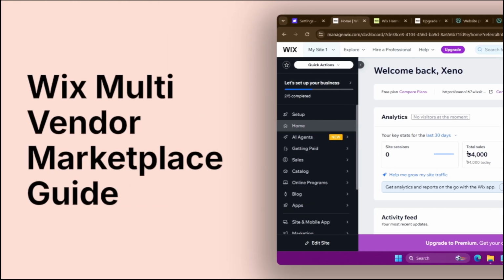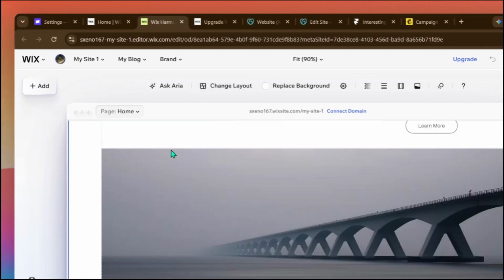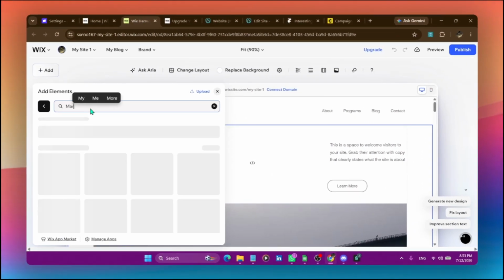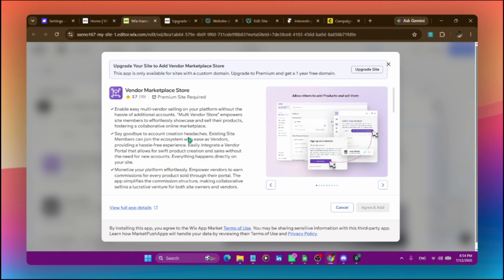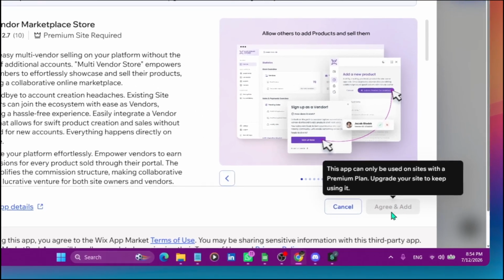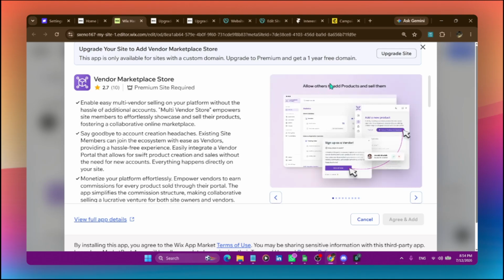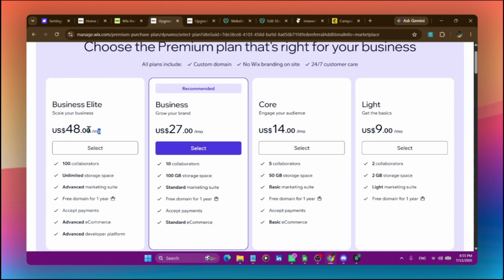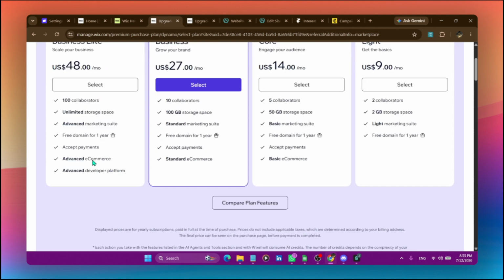How to Create a Multi Vendor Marketplace in Wix - 2026 (Very Easy)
How to Create a Multi Vendor Marketplace in Wix
In this video, you will learn how to create a multi vendor marketplace in Wix easily and quickly. I’ll guide you step-by-step on setting up a multi vendor marketplace, adding multiple sellers, configuring store settings, and managing products on your Wix website. By the end, you’ll be ready to create a professional multi vendor marketplace in Wix and allow multiple vendors to sell products online without any hassle.